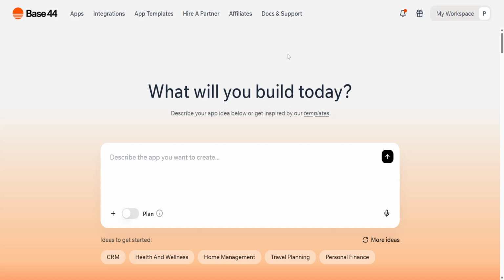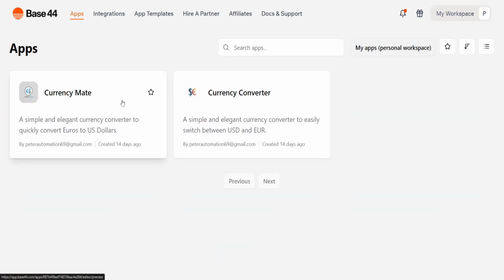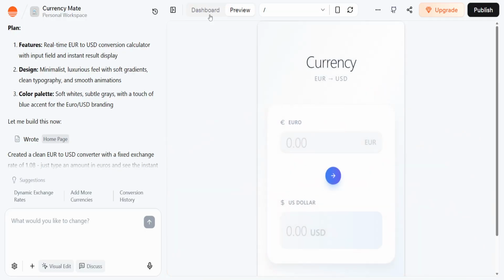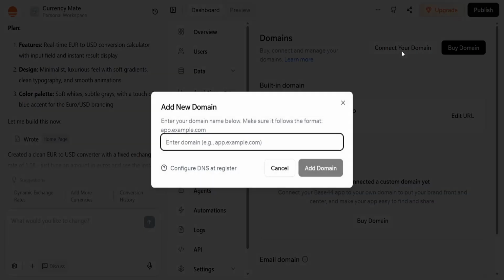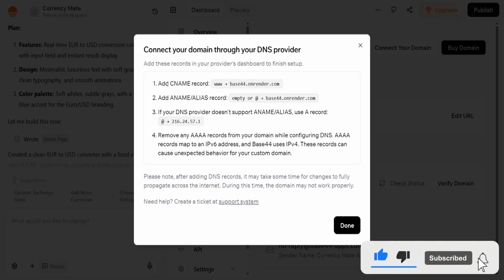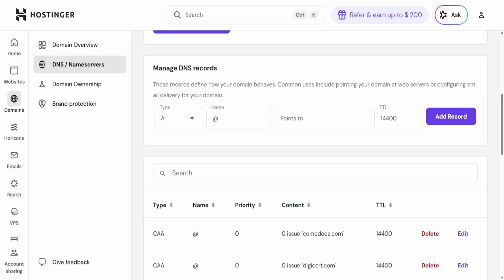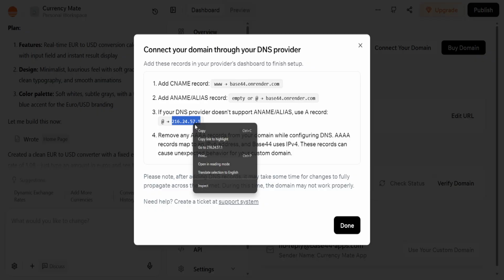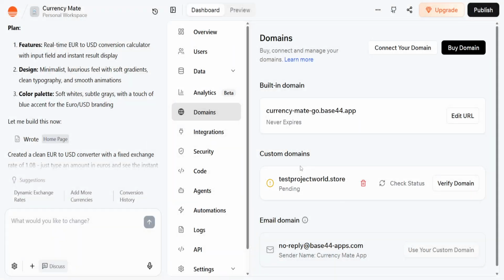How To Connect Custom Domain To Base44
In this video I show you how to connect a custom domain to Base44. If you want to learn how to add a custom domain to your Base44 website or app then this is the tutorial for you.